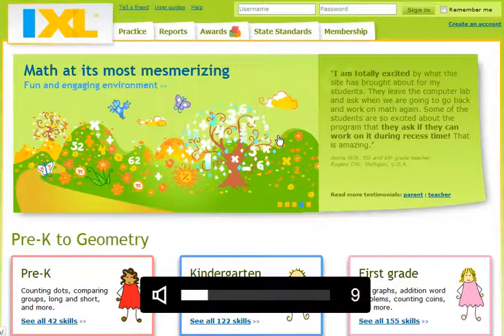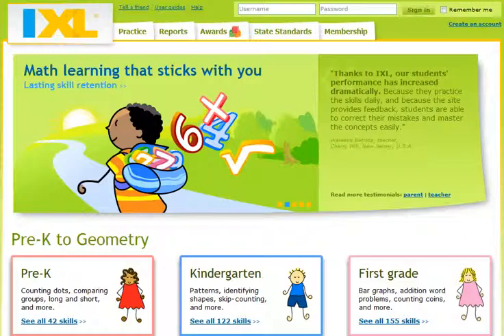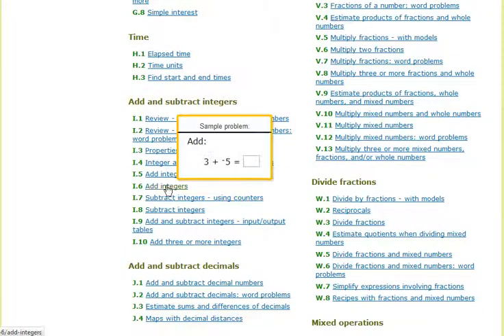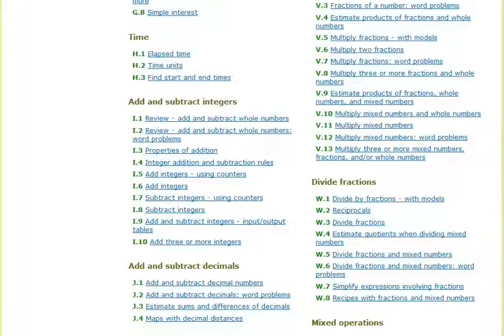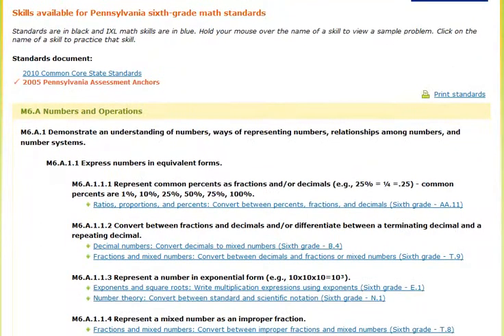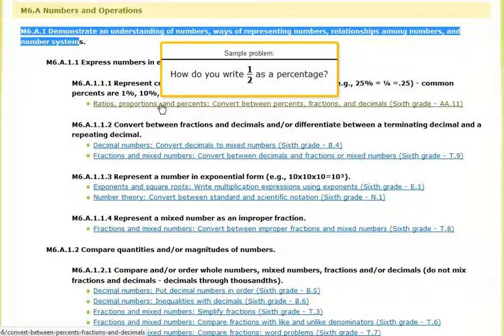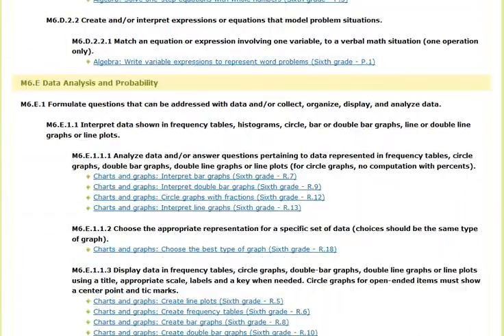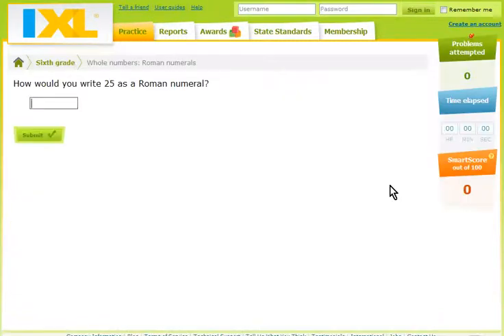IXL math resource overview